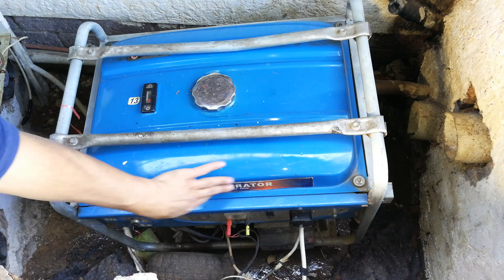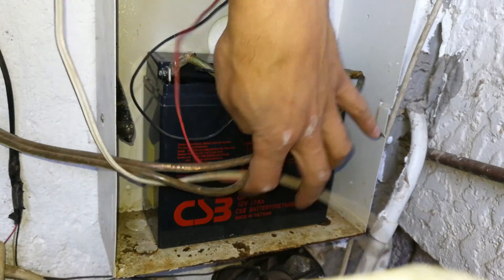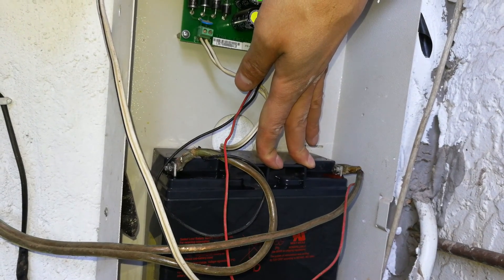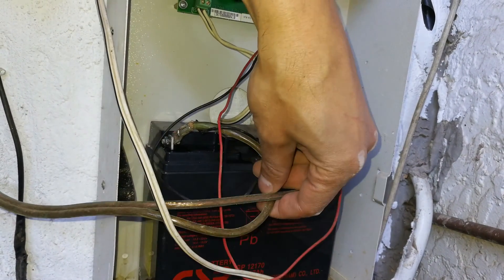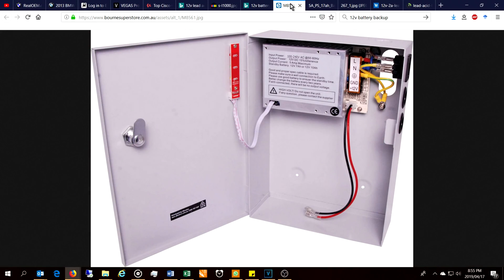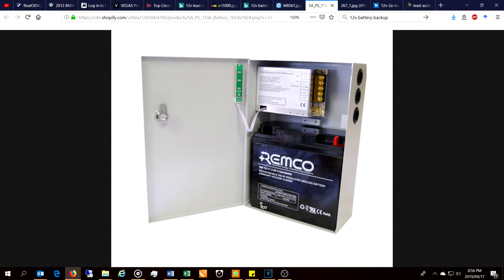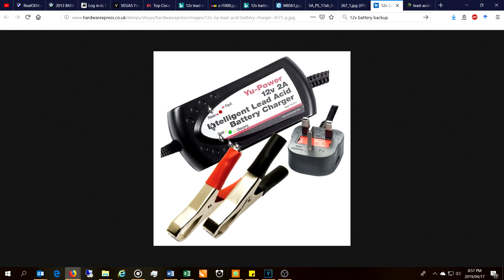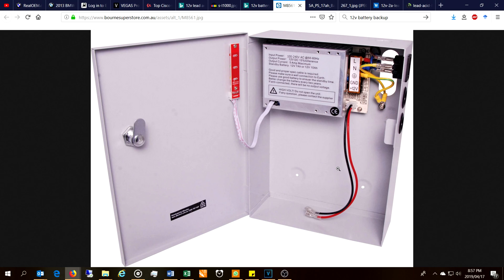Generator won't start - solved with battery and battery charger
How to connect a battery charger to a generator.
Load shedding.